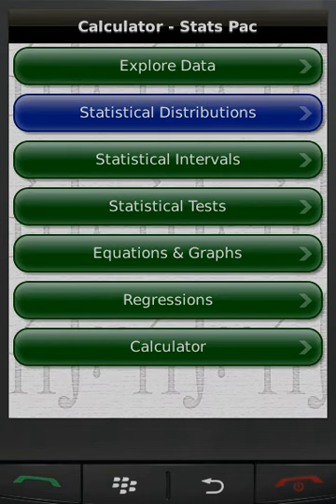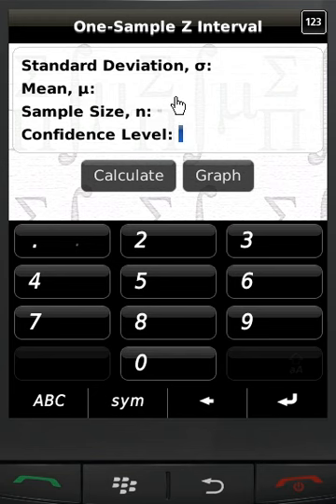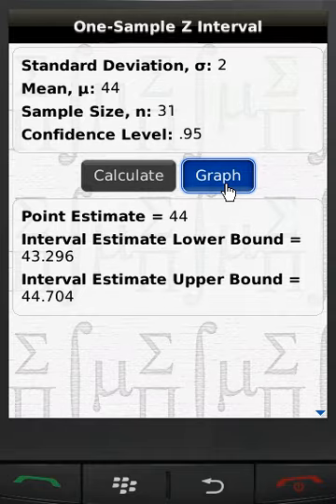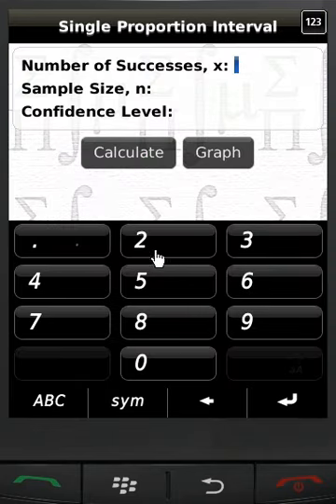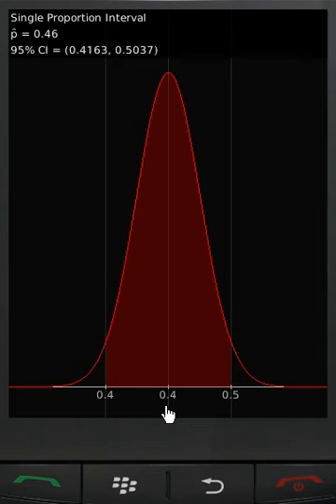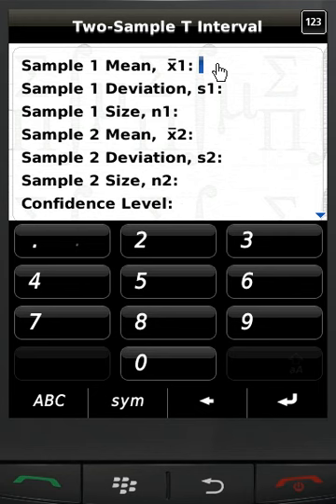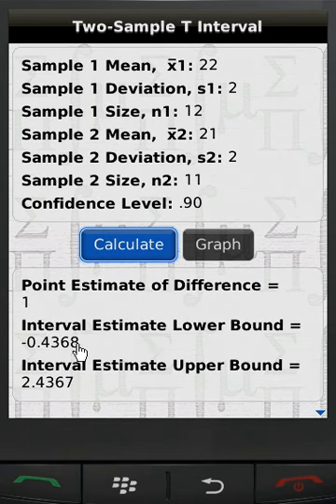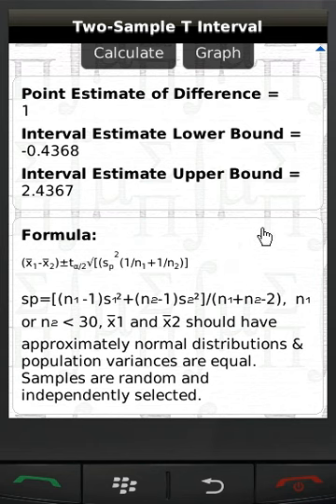StatsPac Statistical Intervals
Using StatsPac to perform any of the 6 standard Confidence Intervals.
Both 1-sample and 2-sample Confidence Intervals are demonstrated.